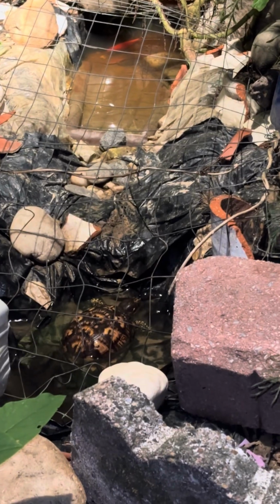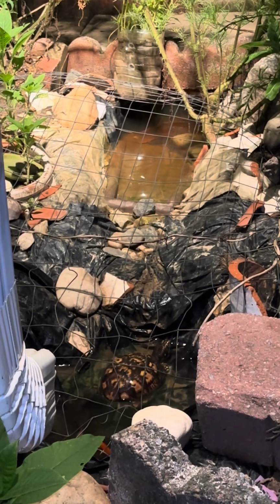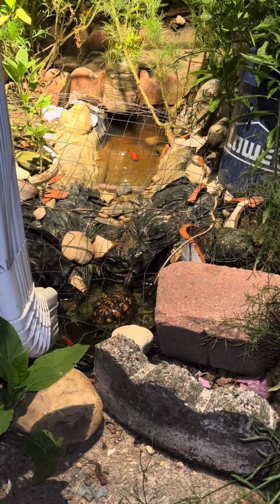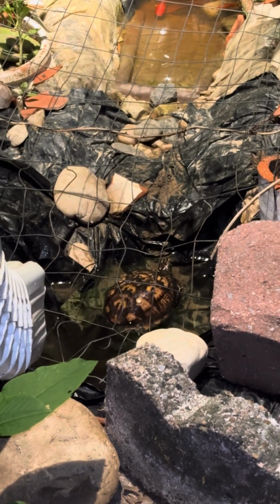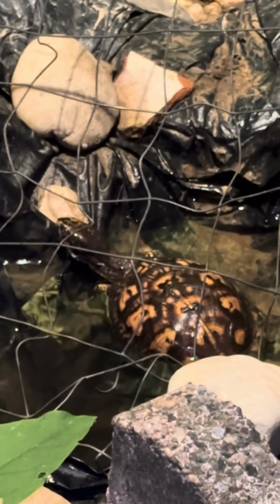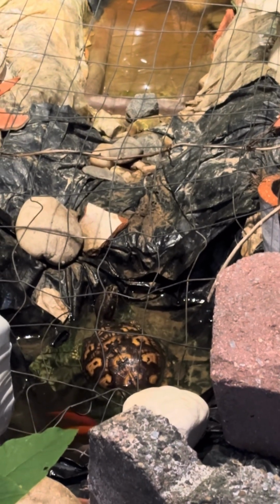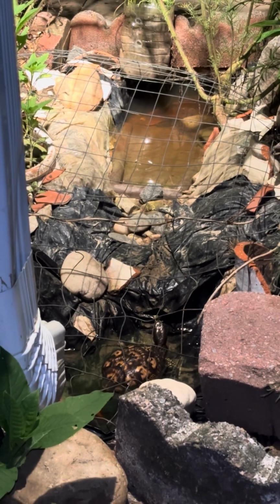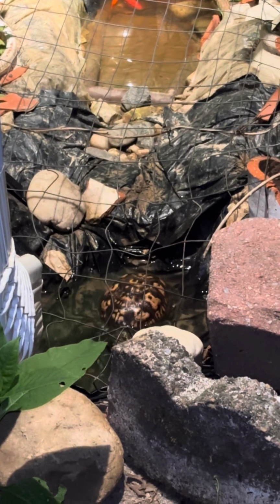Tortoise in a fish pond